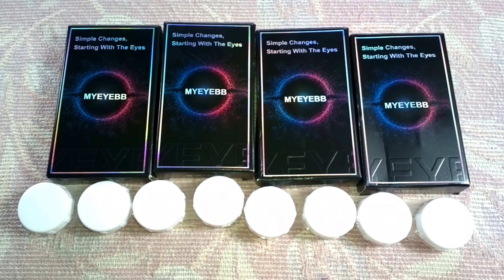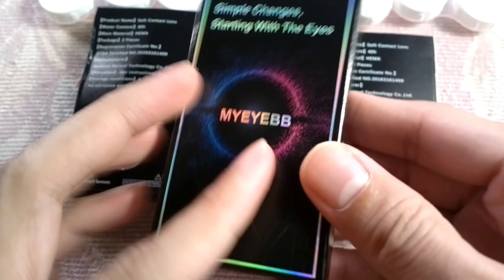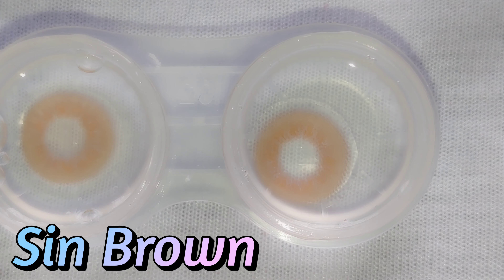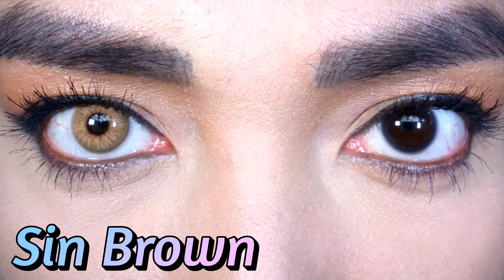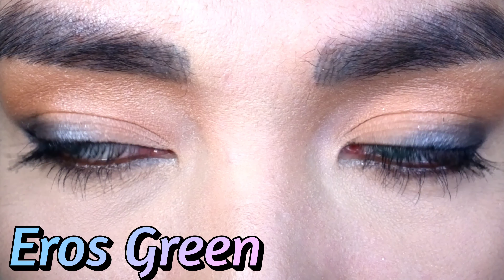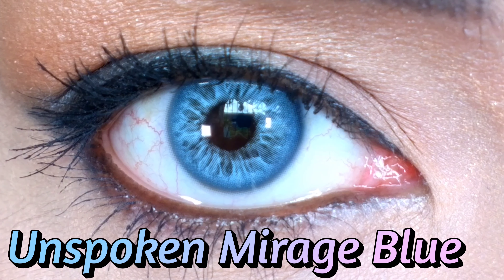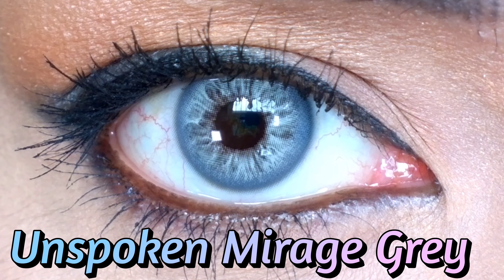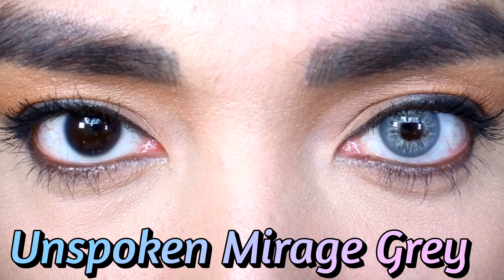Myeyebb Contact Lens for Dark & Light Eyes Review| Sin Brown, Eros Green Unspoken Mirage Blue & Grey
Sin Brown
Eros Green
Unspoken Mirage Blue
Unspoken Mirage Grey